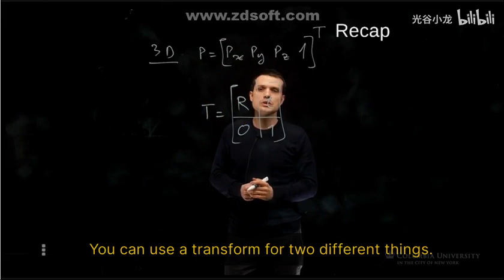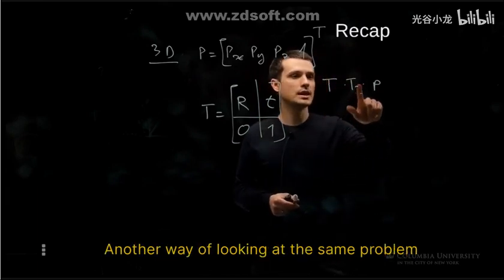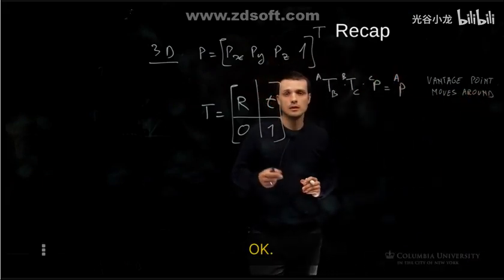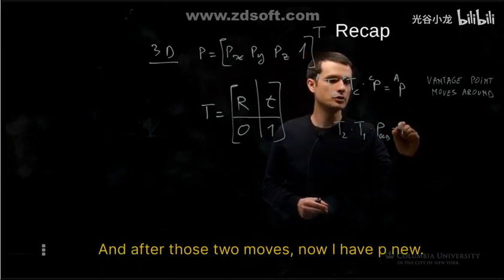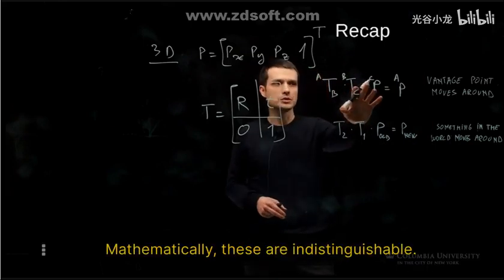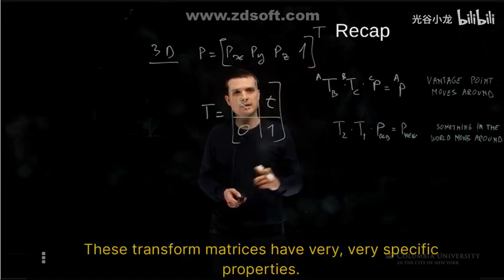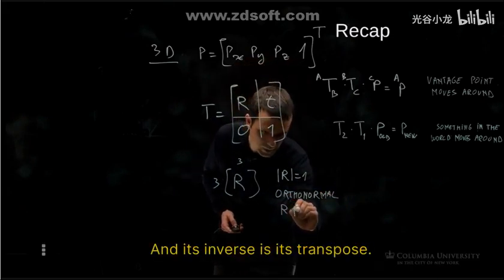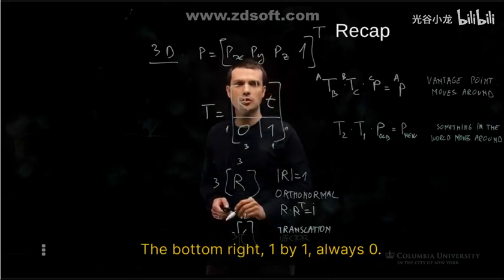Part 14: Review Transform